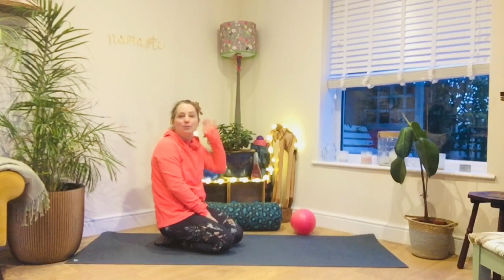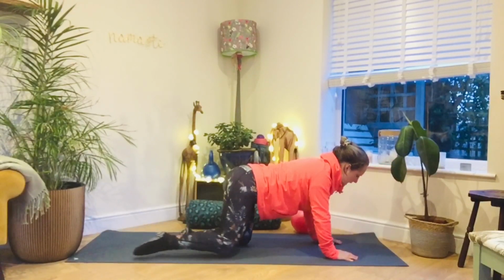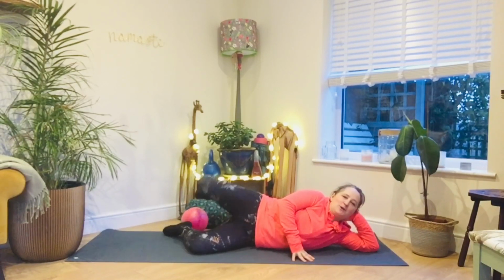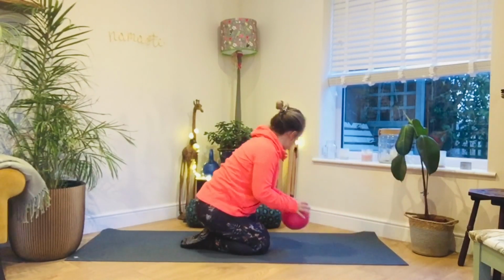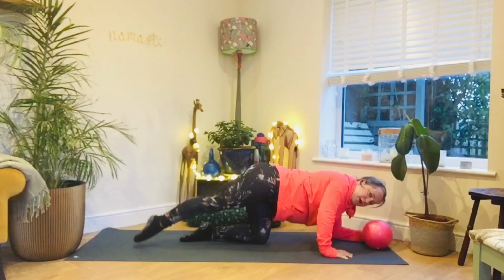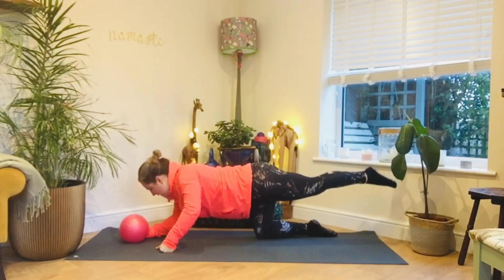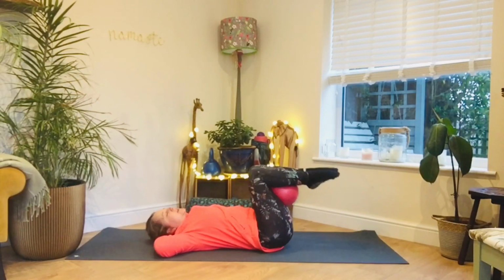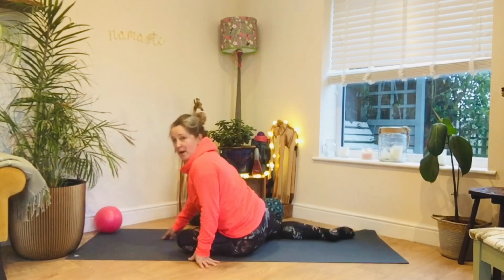35 Min Barre Core Workout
35 Min Barre Core Workout

Grab a Pilates ball and get ready to head to the floor for an intense ab and glute workout!